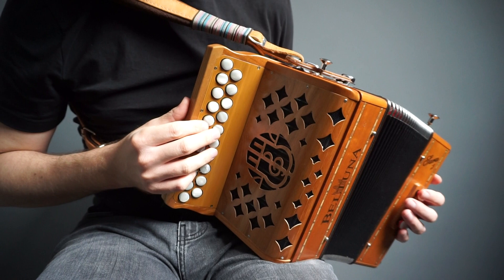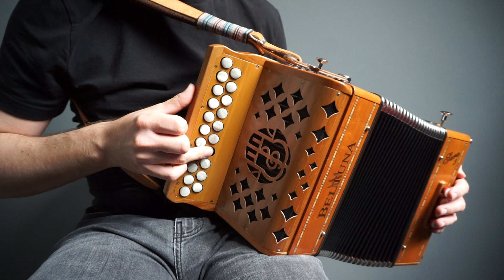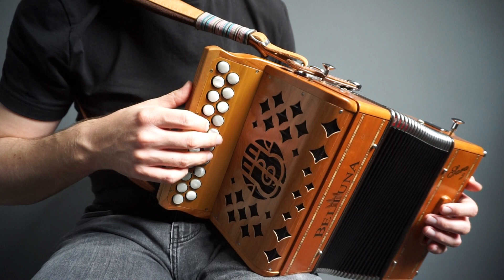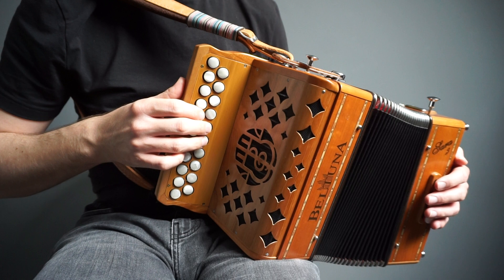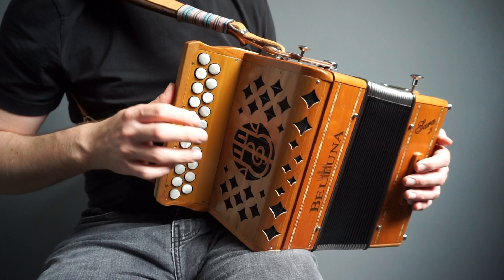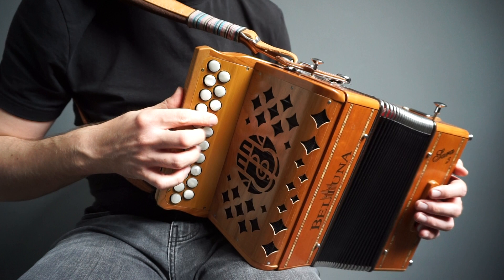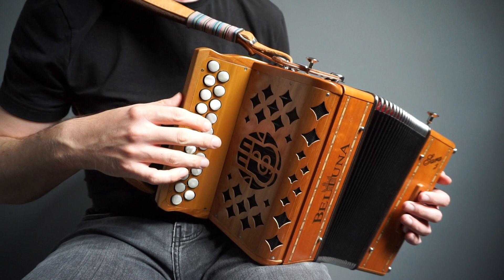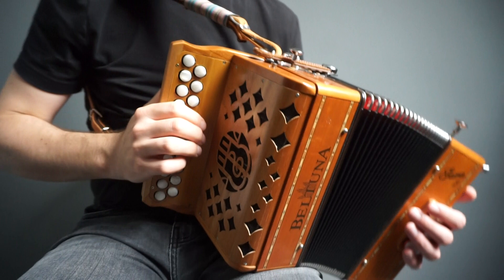Beginner BC accordion lesson 1 - Britches Full Of Stitches (Irish, easy)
An easy Irish tune suitable for beginners on BC button accordion. For more on finding notes and scales see my other video